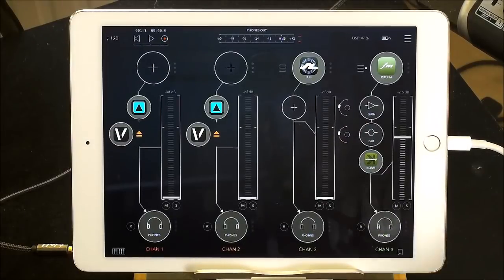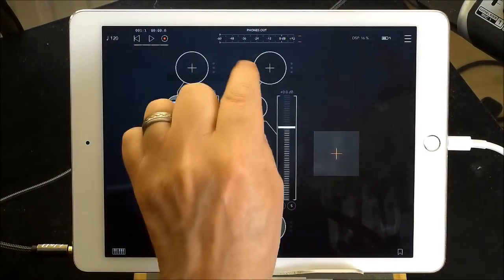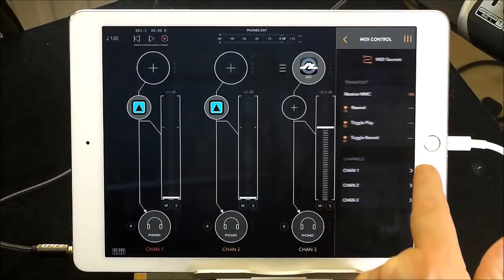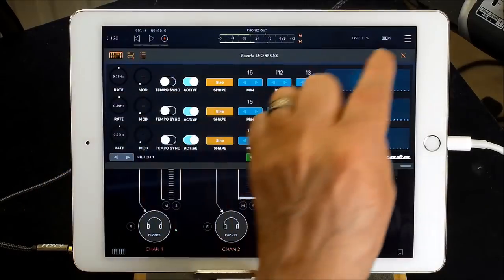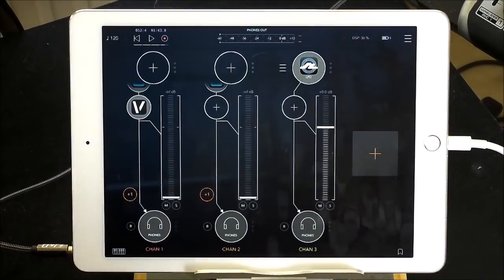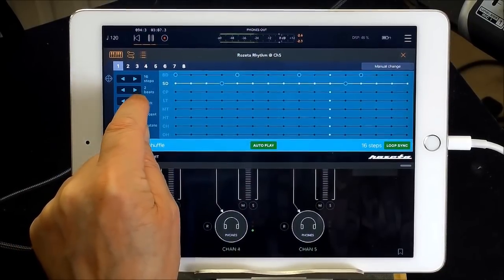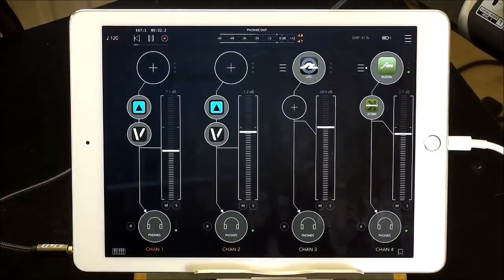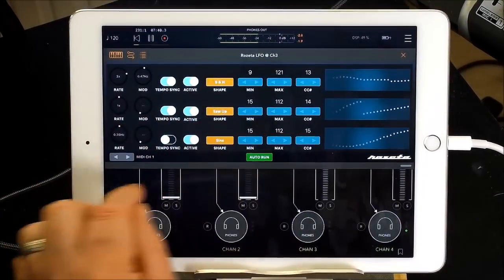SpaceCraft - FAC Envolver - Rozeta LFO and More - FULL Set-Up Tutorial for the iPad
You can get SpaceCraft Granular Synth here at the App Store

You can get FAC Envolver here at the App Store

You can get the ROZETA Midi Suite here at the App Store

You can get Ruismaker FM here at the App Store

You can get Kosmonaut here at the App Store

You can get AUM Audio Mixer here at the App Store